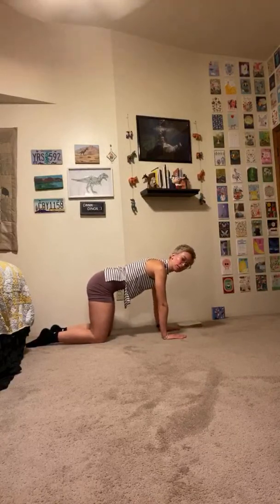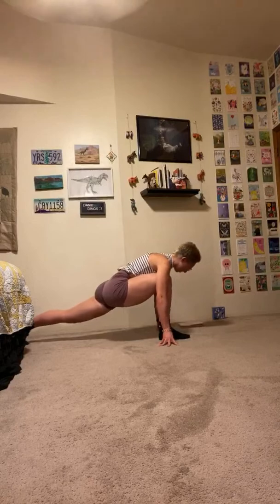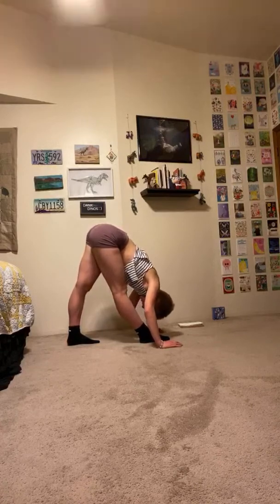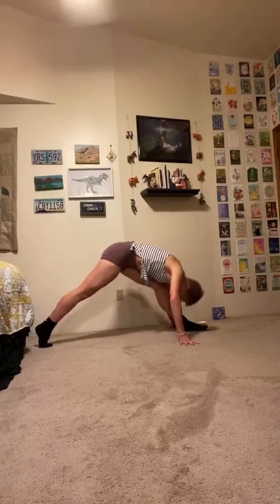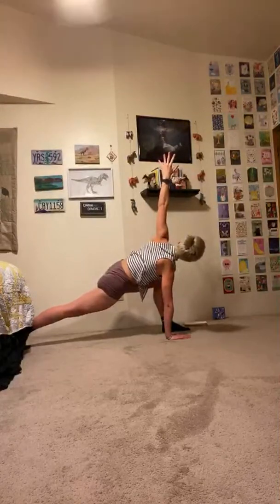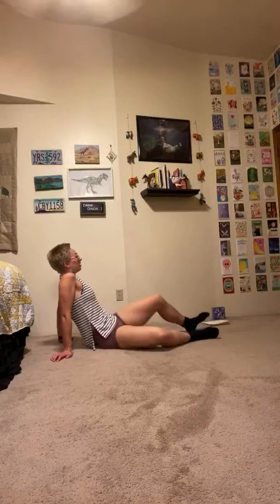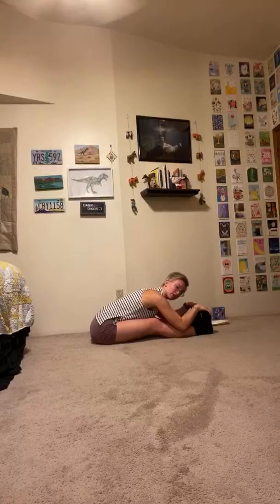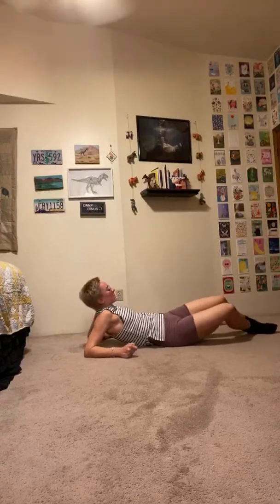Dancers Stretch w/ Maddy. BreakOut Studios Online Dance Classes.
Choreography by: Maddy Lever
Class: Dancers Stretch
Connect with BreakOut Studios-
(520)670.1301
5811 E Speedway Blvd, Tucson, AZ, 85712